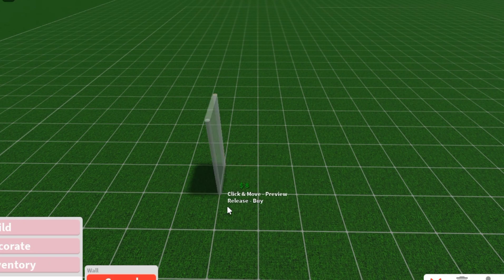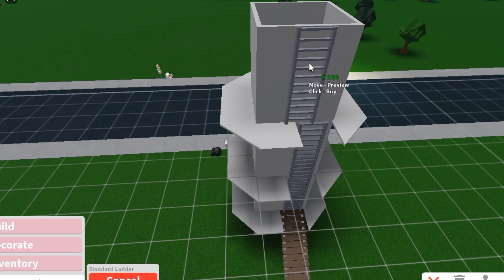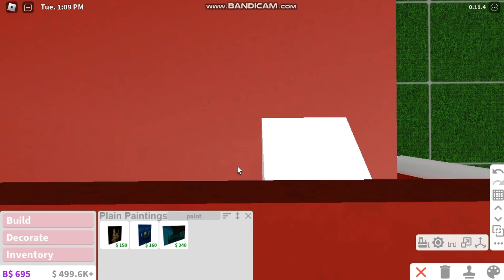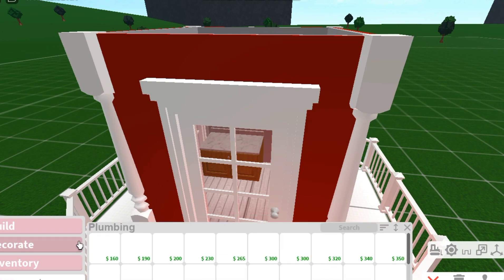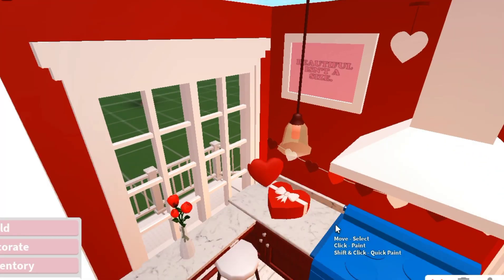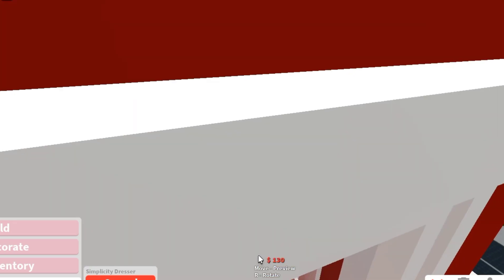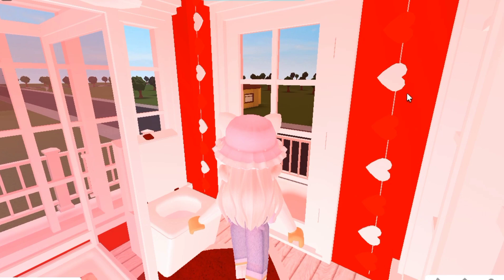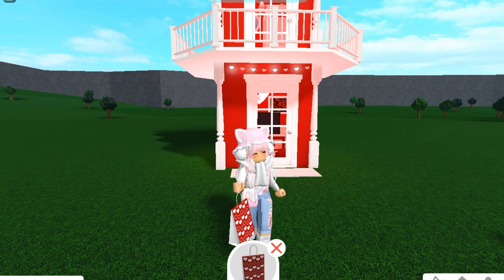Building a VALENTINE themed BLOXBURG house||ROBLOX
ପ(˶•-•˶)ଓ ♡
   /づ  づ (welcome to description )
                HAPPY VALENTINES DAY EVERYONE!! HOPE YOU HAD/HAVE AN AMAZING DAY!!
𓆩♡𓆪about the video - In todays video Im going to build a 2x2 valentine themed house in bloxburg!
𓆩♡𓆪apps used for the thumbnail - pixlr / roblox studio / blender
𓆩♡𓆪apps used to edit the video - capcut

(˶ᵔᵕᵔ˶) credits(˶ᵔᵕᵔ˶)
𓆩♡𓆪 profile picture -   made by me^^
𓆩♡𓆪thumbnail gfxs - made by me^^